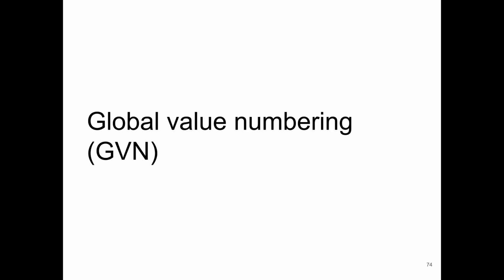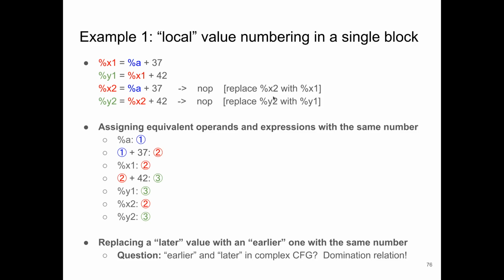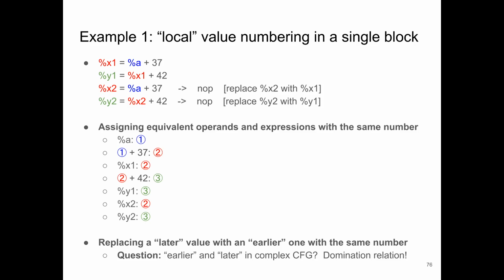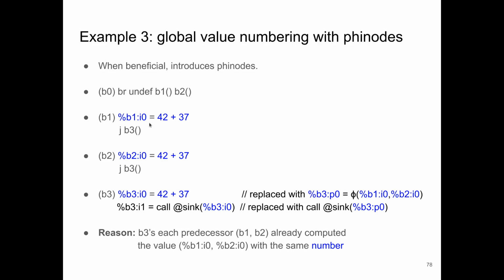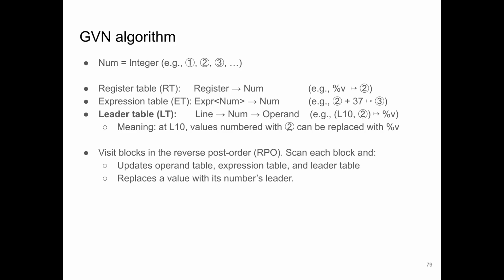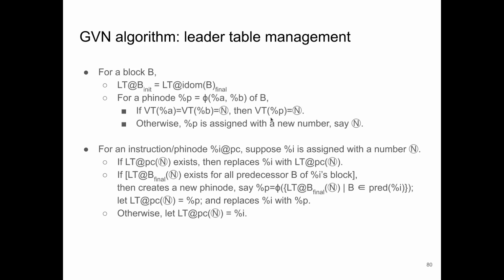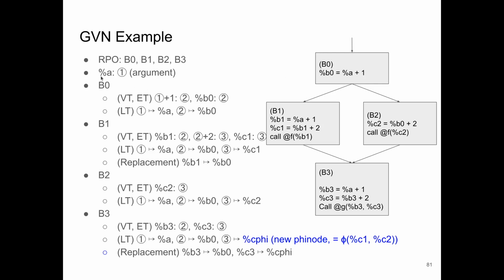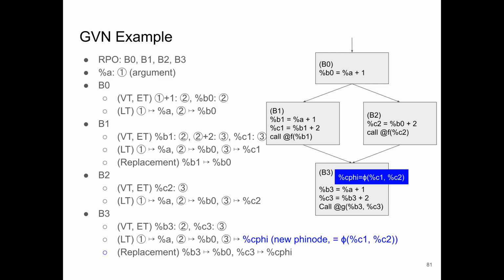[CS420, 2020 Spring] Global Value Numbering